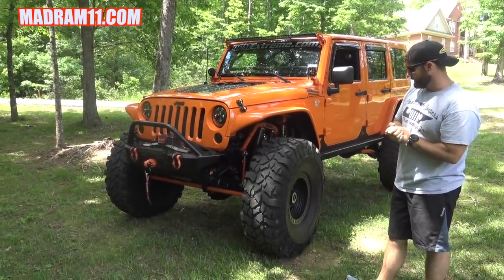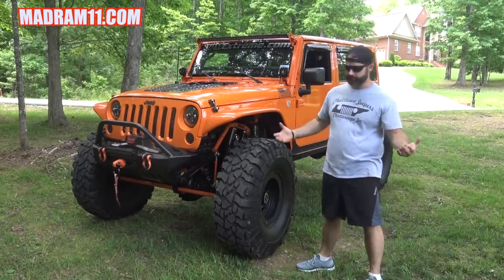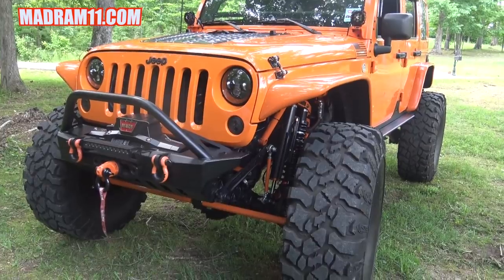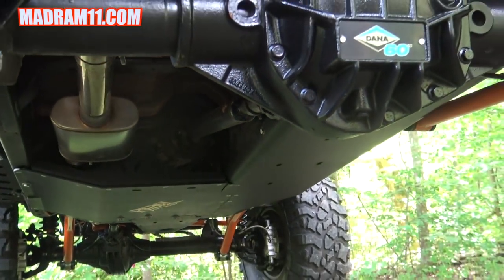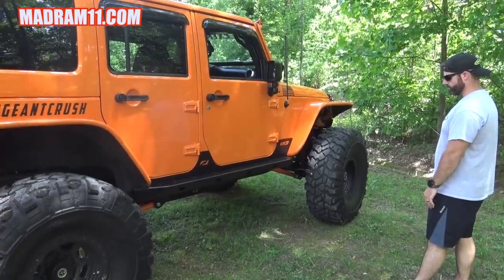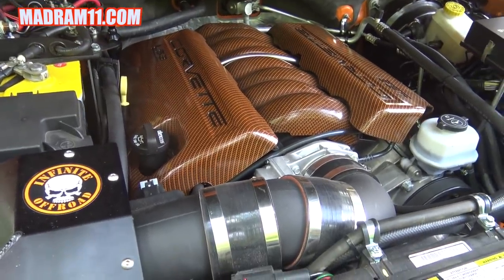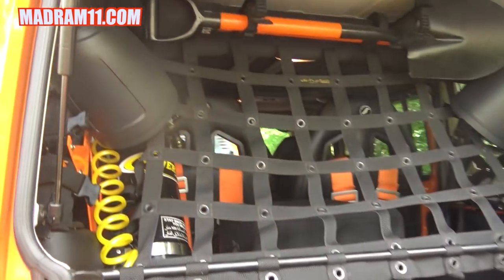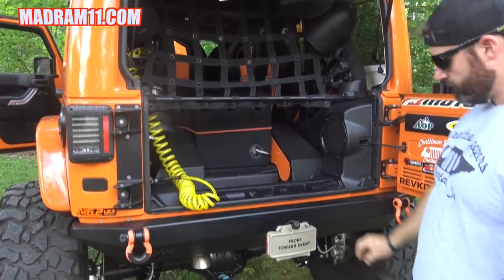SERGEANT CRUSH the LS3 POWERED 4-Door JK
We got to catch up with Ben the owner of the Sergeant Crush JK. This 2012 JK is one awesome jeep with a ton of awesome upgrades.  Ben gives a great explanation on why he did what he did and all the parts that help make up this awesome build.  Bens JK features an LS3 and a pair of 1 ton axles on 40" Pitbull Tires.